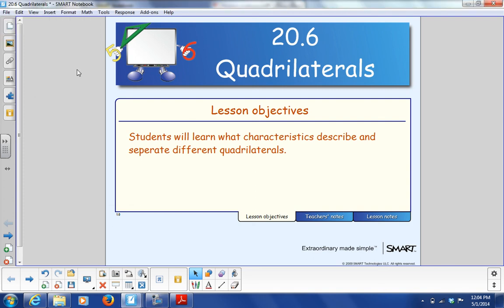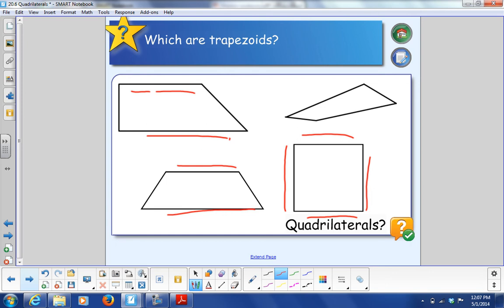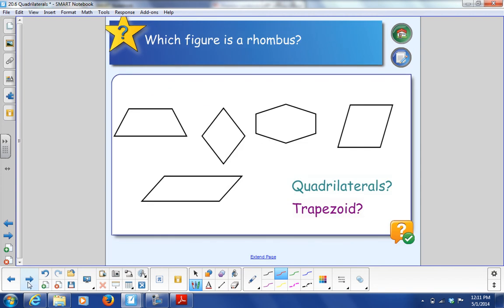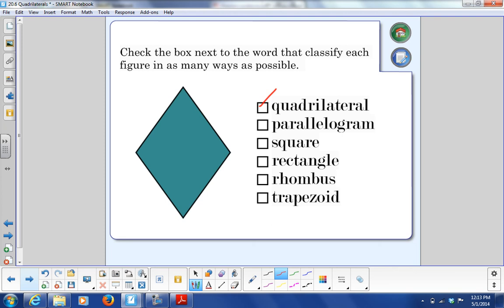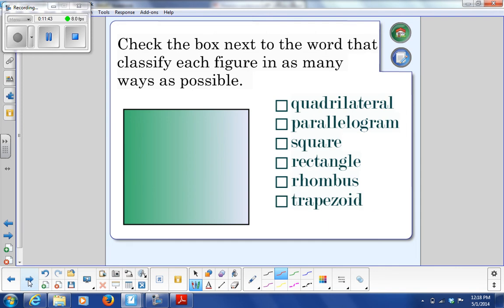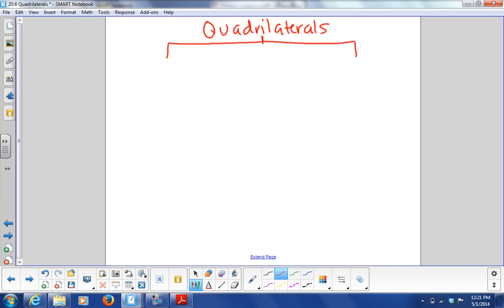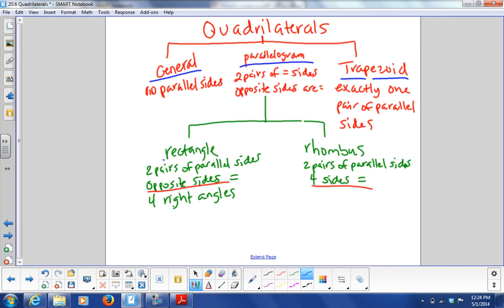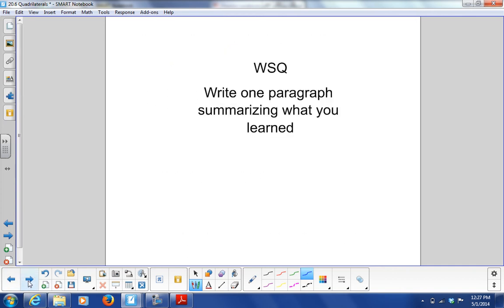20 6 Quadrilaterals